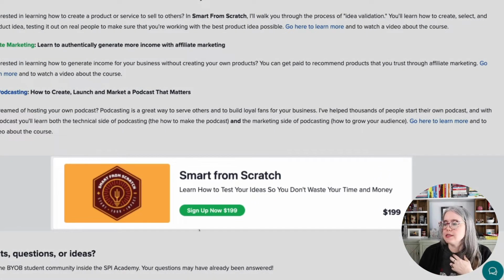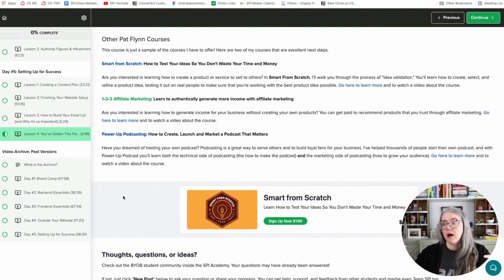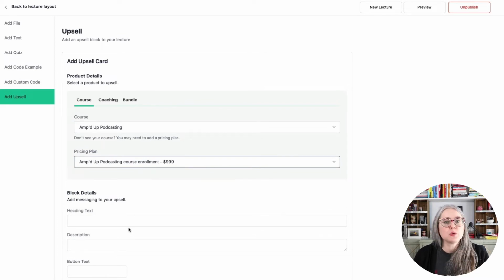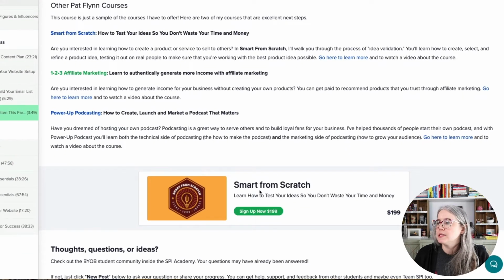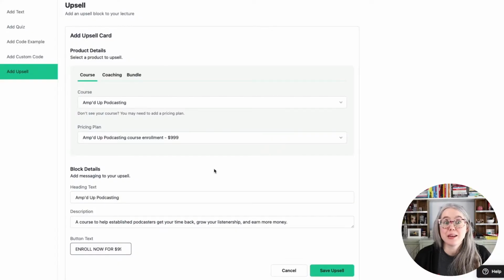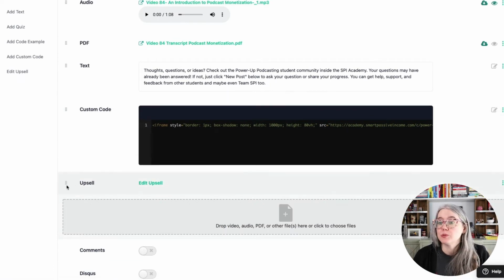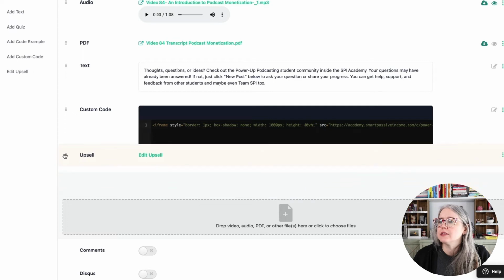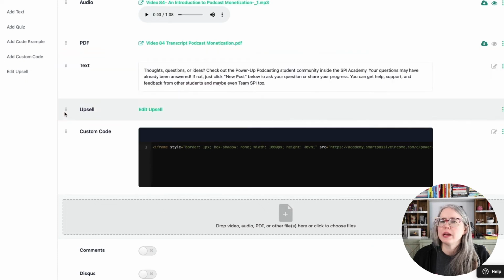How to Use Teachable's Upsell Feature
This video shows to install an upsell feature in Teachable to get students moving from a free course to a paid course. Learn the best way to create and sell an online course by visiting »

0:00 - Introduction
1:08 - The upsell feature from the front end
2:37 - Setting up the feature
5:48 - Learn more about online courses